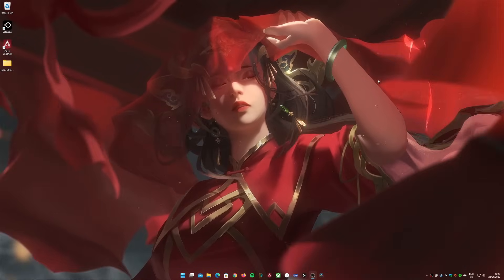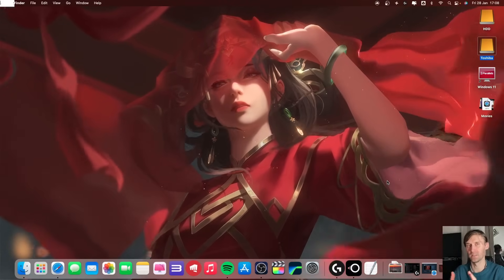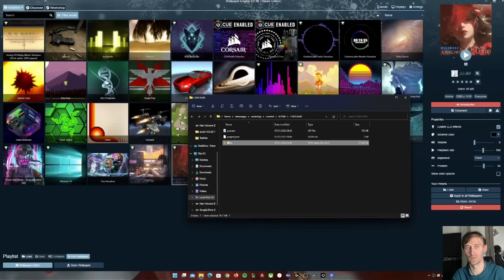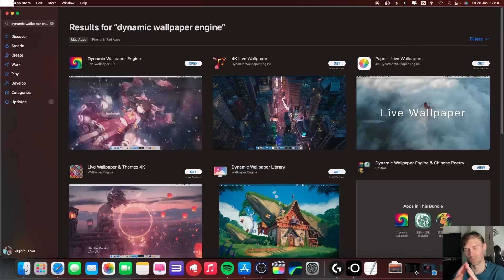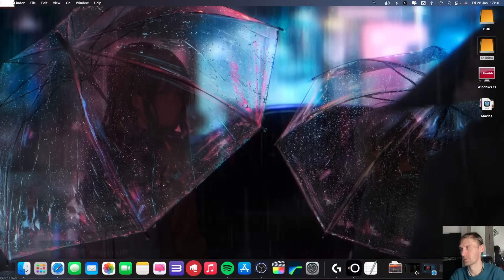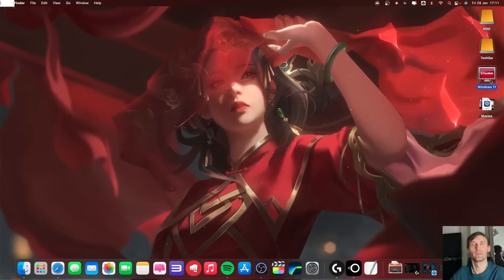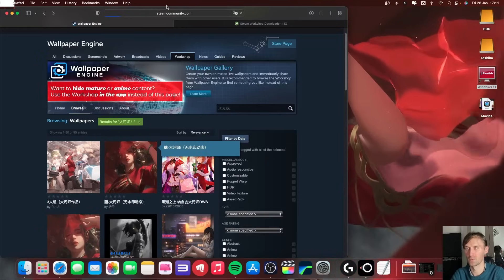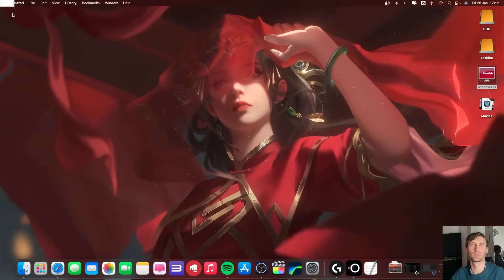Wallpaper Engine On MACOS in 2022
Hi and thank you for checking out my video. I hope you like it and helps you make your Mac exactly how you want to.